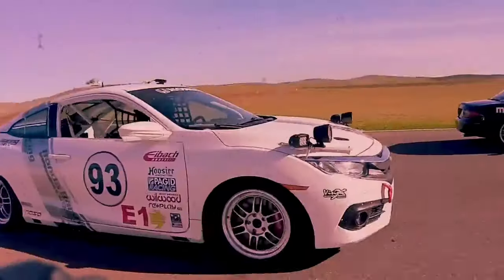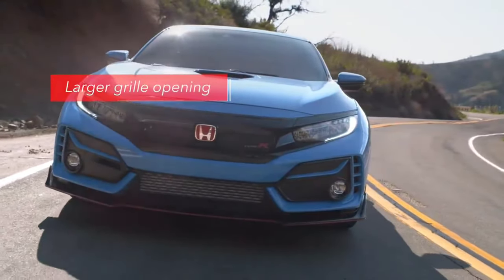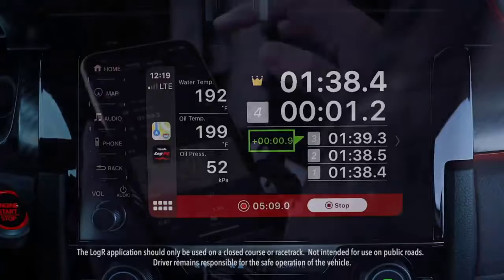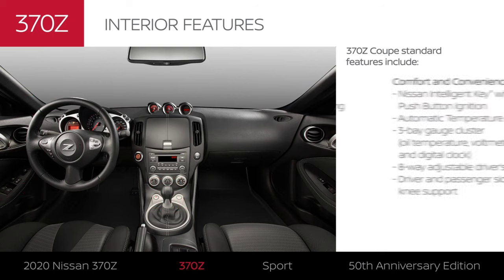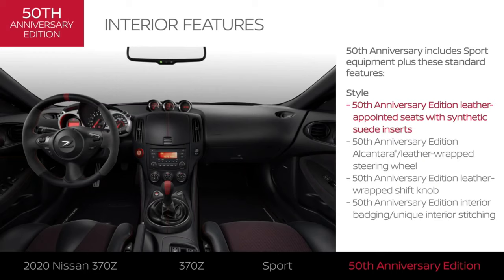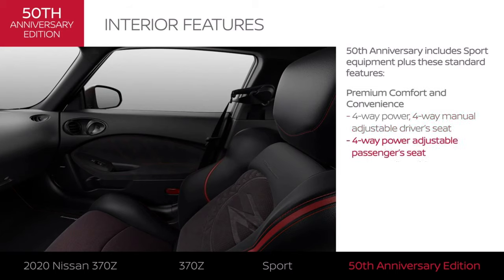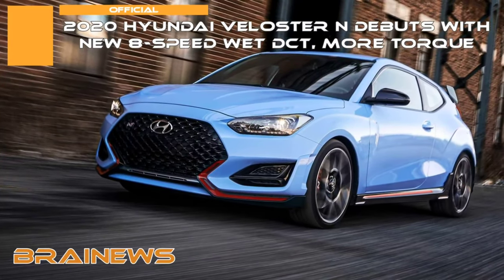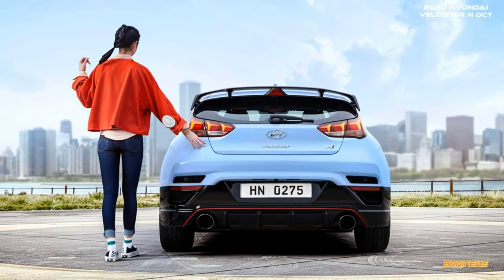TOP 5 BEST HANDLING CARS OF 2020!!!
Don't own any if this videos
Available through creative comments.